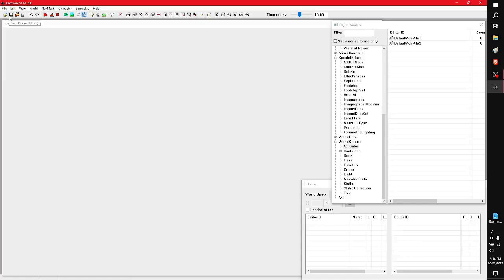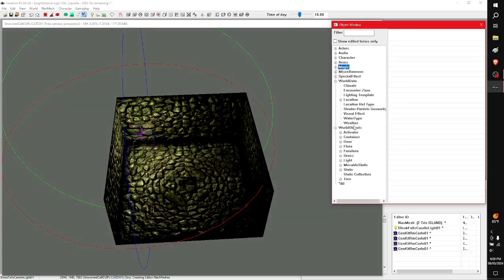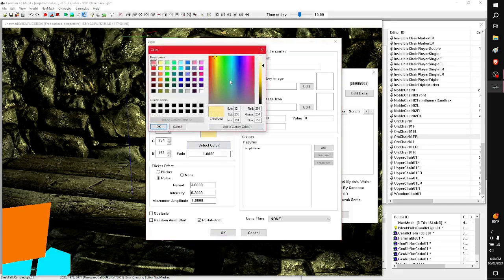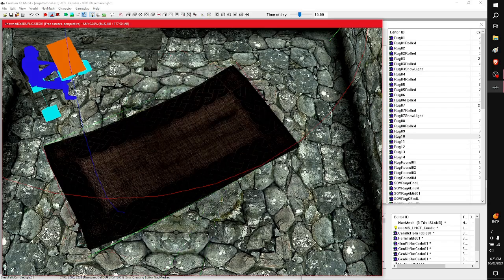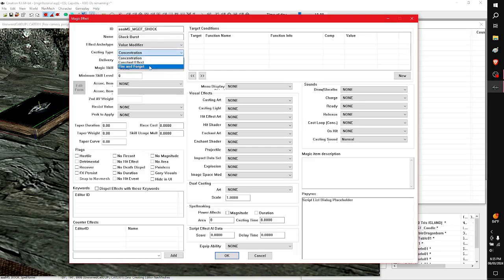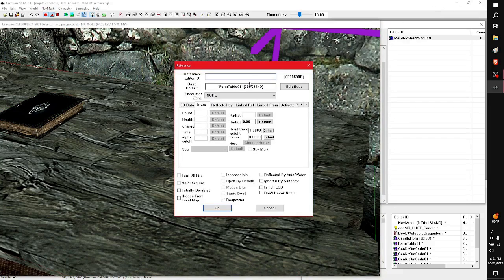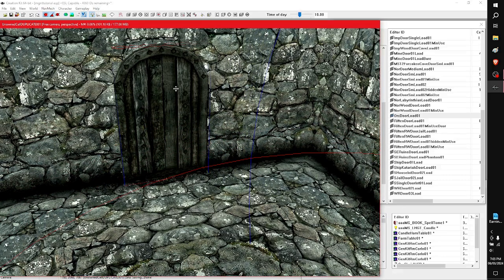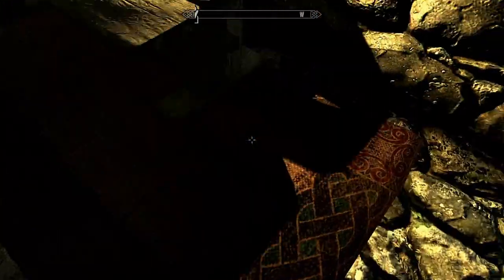CK Tutorial: The Basics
Was thinking about making this a series but I'm not sure I have the time. this at least shows the very basics of some stuff